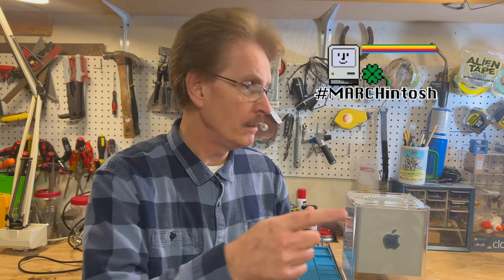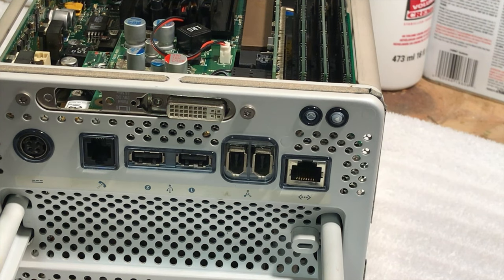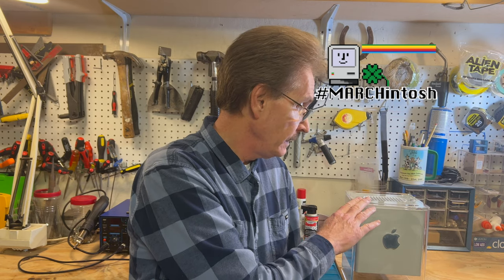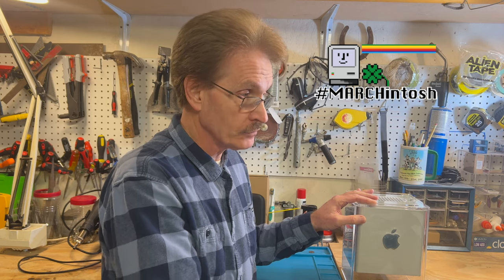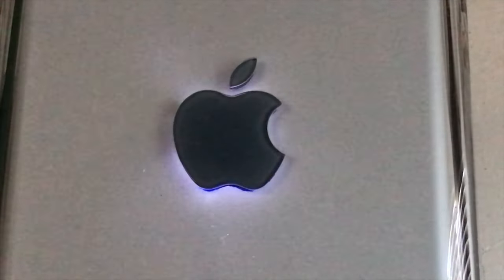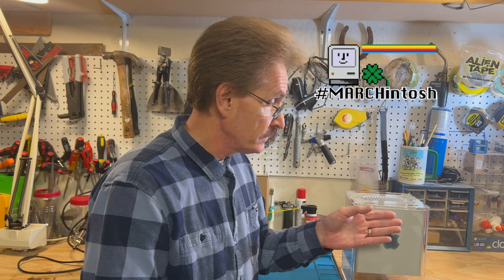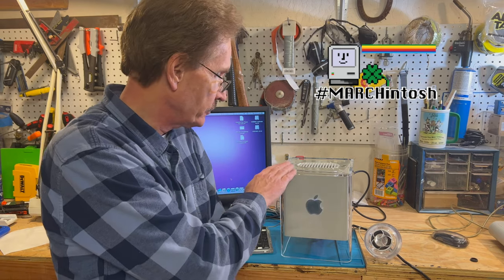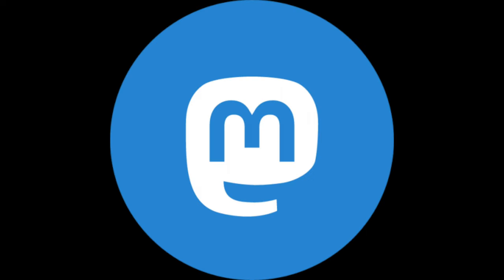MARCHintosh G4 CUBE STRATOS VRM BOARD MOD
MARCHintosh G4 CUBE
This is my video for MARCHintosh on the G4 cube modding the Stratos Technology PowerMac G4 Cube High Power VRM unit had to add a external power connector to power the newer technology cpu board.Sorry for the audio issues
HISTORY info provided by Apple
Special thank's to Sean ActionRetro for helping me getting the custom firmware to run the Cpu

MUSIC
YouTube Jeremy Blake (Stardrive)